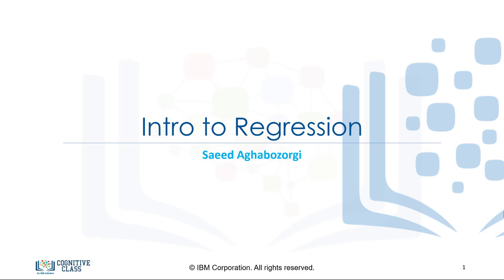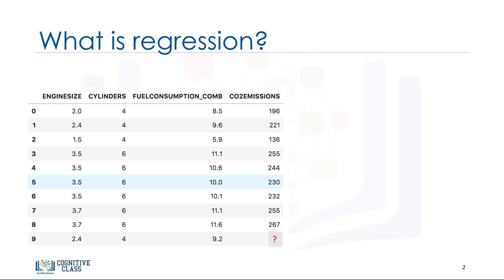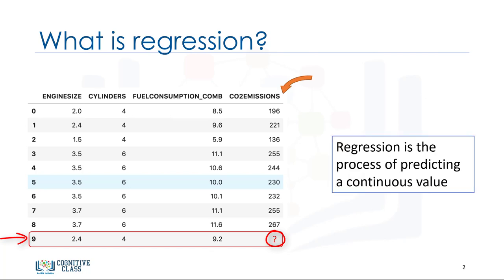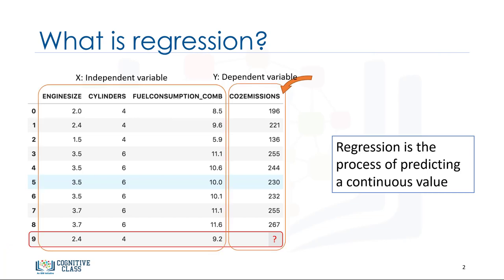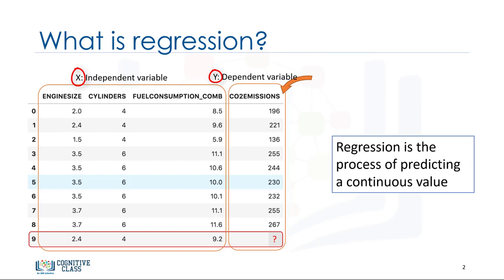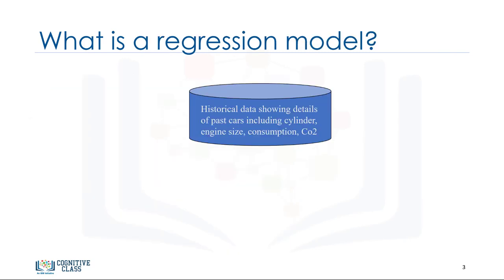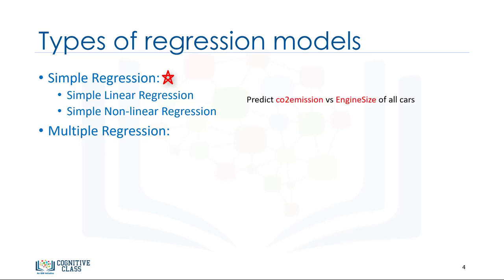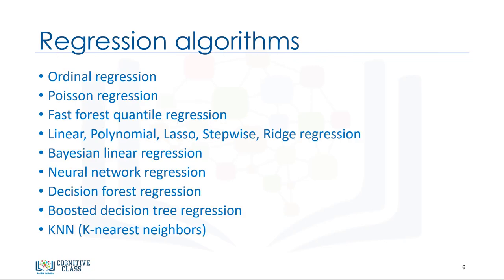MLM2V1 Intro to Regression